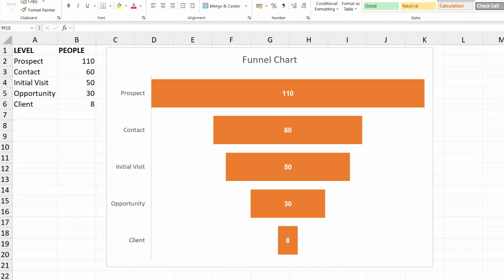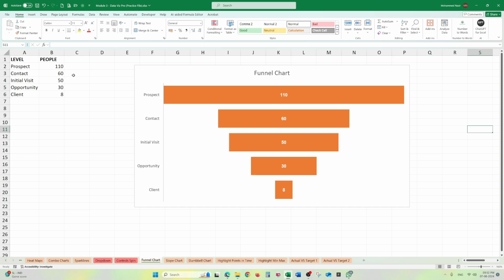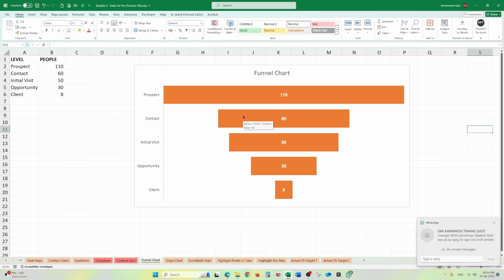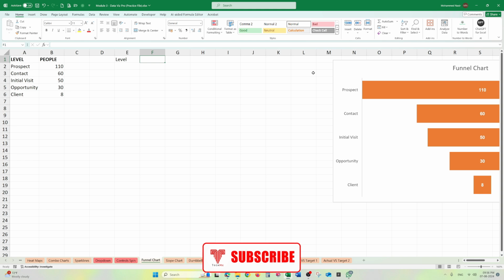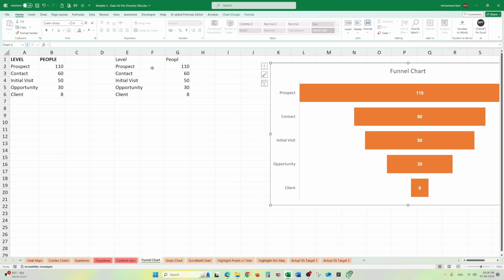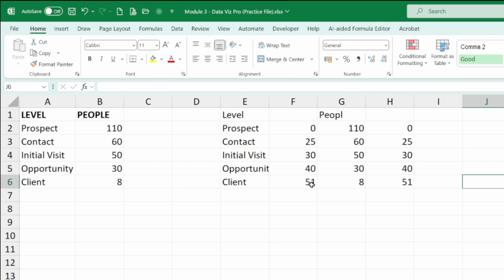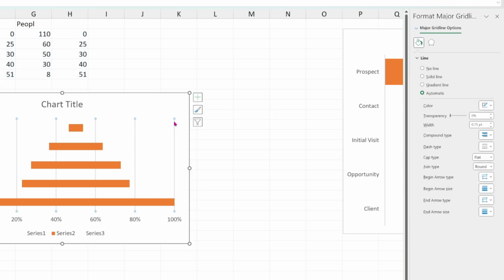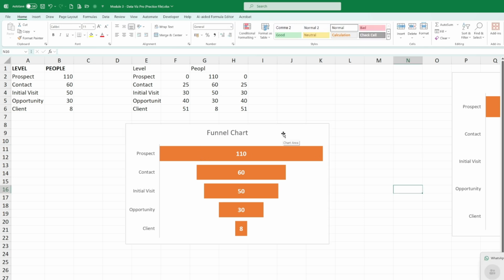CHAPTER 50: How to Create Funnel Chart | Quick and Easy Fully Explained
Data visualization in Excel allows you to represent data graphically, making it easier to understand and identify trends. There are certain rules on Data visualization that every data analyst should know. This lecture explains the basic principles and key questions to remember while making data visualization with an Excel Funnel Chart.